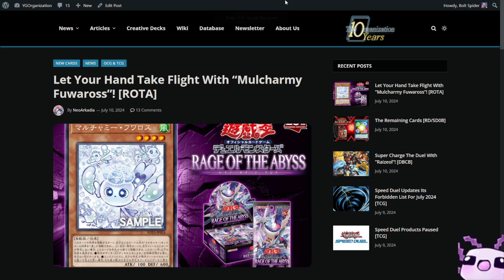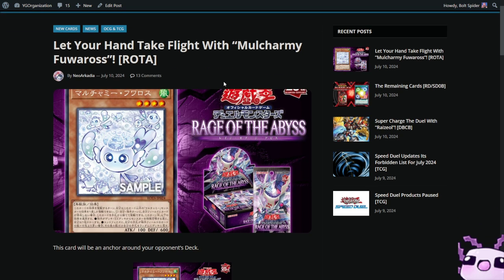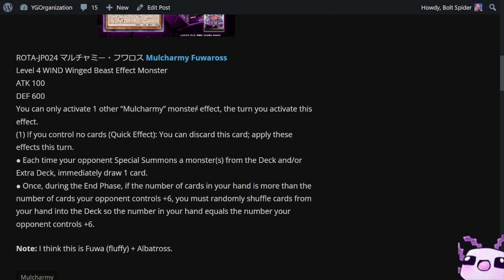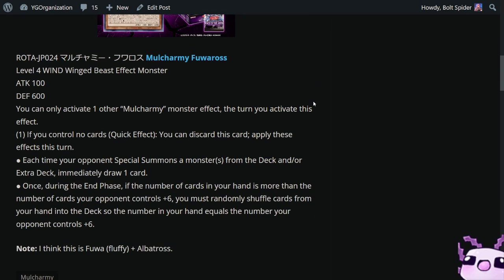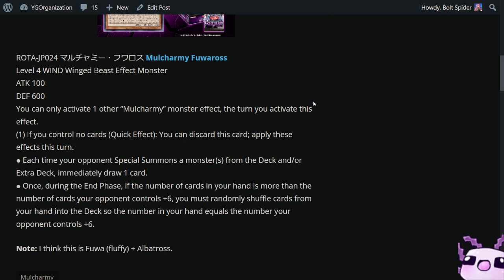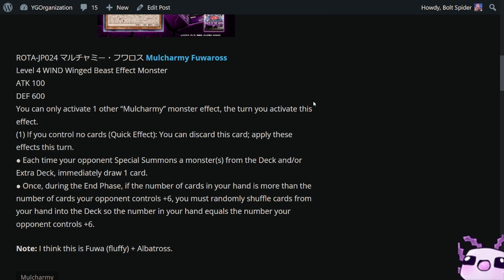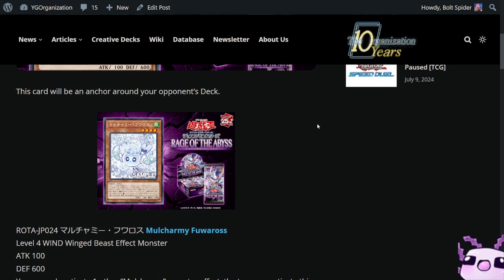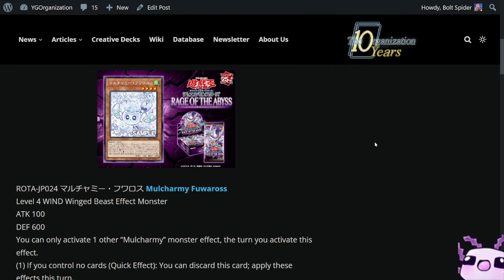Yu-Gi-Oh! Mulcharmy Fuwaross is more like Maxx "C"